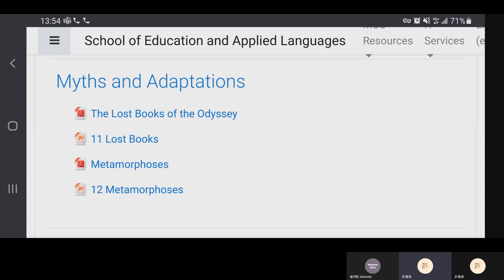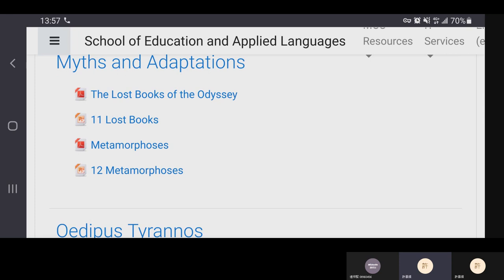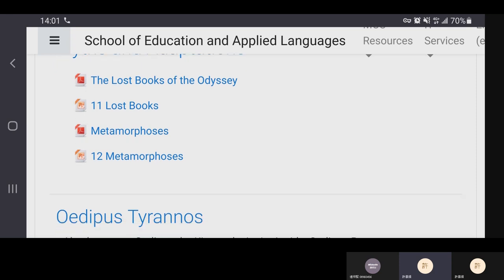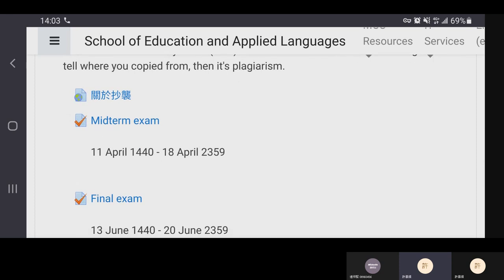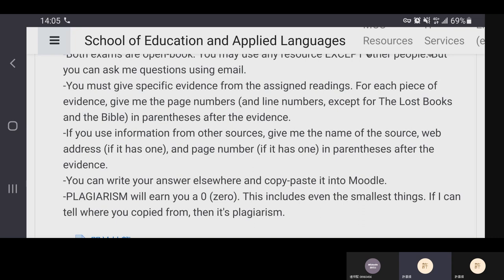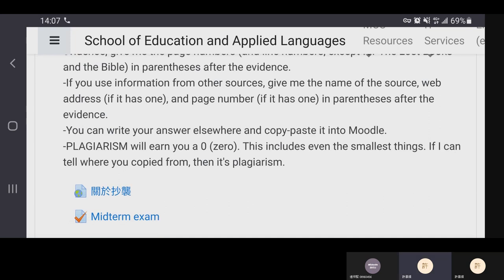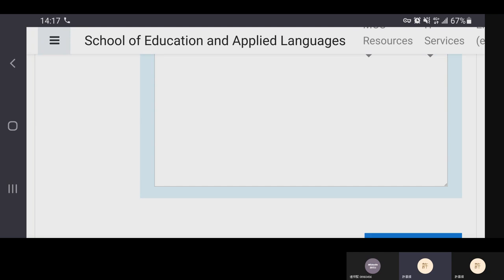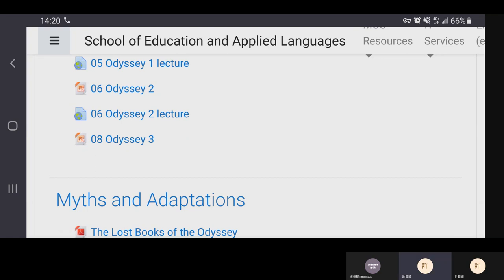2022 Spring: Introduction to Western Literature - 08 Intro to myths and adaptations; midterm exam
Lecture on 11 April 2022. Introduction to Zachary Mason's The Lost Books of the Odyssey and Ovid's Metamorphoses; explanation of the midterm. Timestamps:
0:08 Announcements
0:54 Introduction to The Lost Books of the Odyssey
3:30 Introduction to Metamorphoses
9:30 Midterm exam explanation